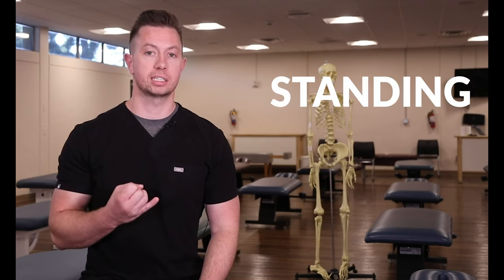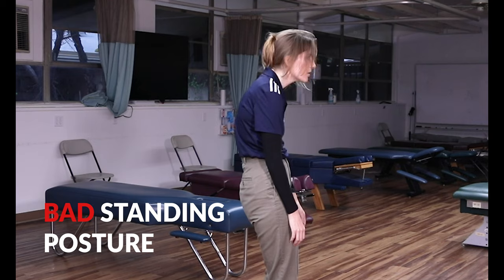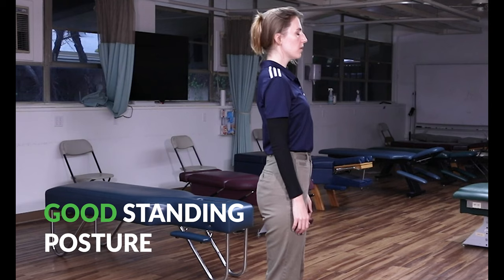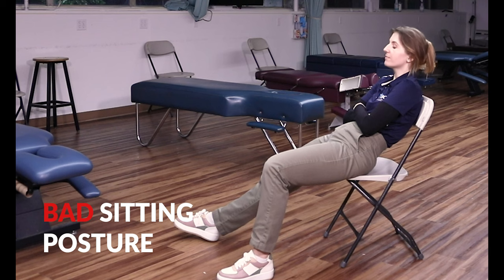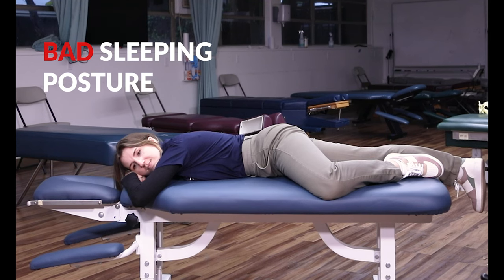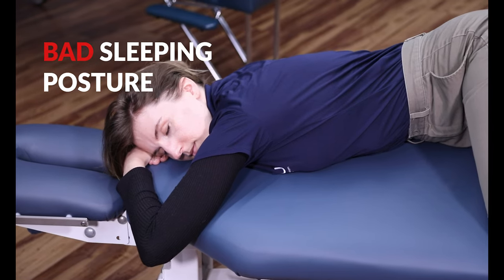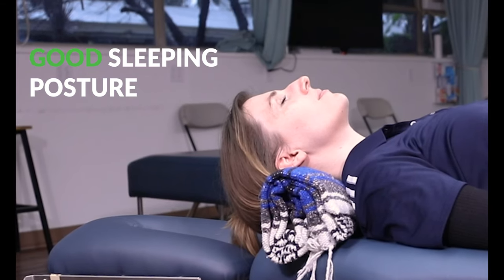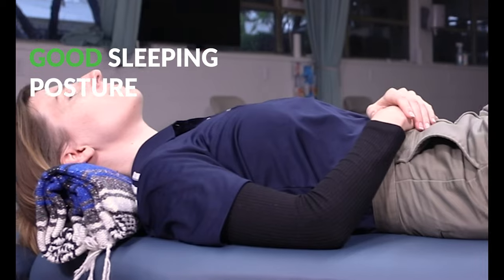Having Back Pain? The Issue Might Be in Your Sleep!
Many people don't realize how we sleep affects our spine health. We all make sure to take the time to stretch and correct our posture throughout the day, but what are we doing to help our spine at night?

All three postures play a significant role in our spine health. According to the U.S. Bureau of Labor Statistics, the average civilian worker spent 43.6% of the workday sitting and 56.4% standing. At night, the average person gets roughly 7 hours of sleep, which means that proper posture is crucial during these times.

We spoke with Professor Blake Daniels, DC, BS, about all three posture types and what each should look like.